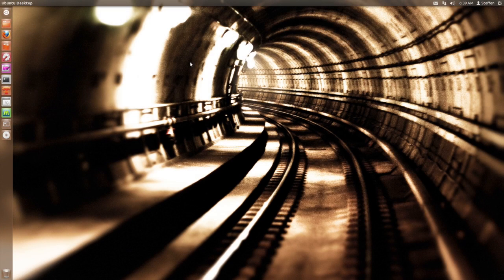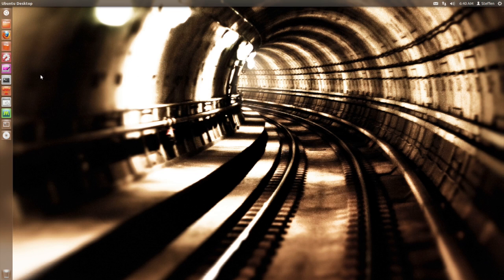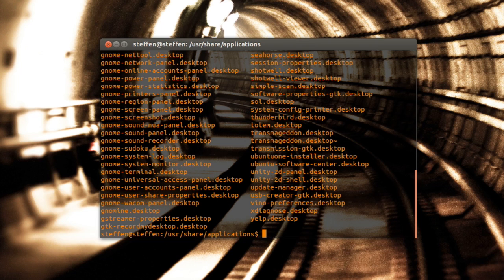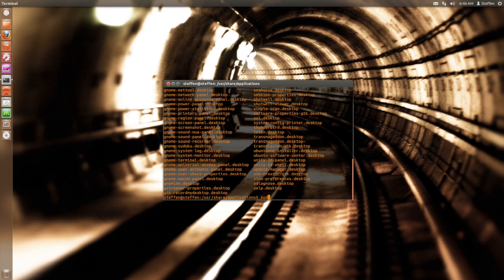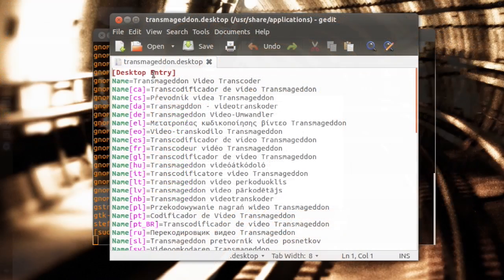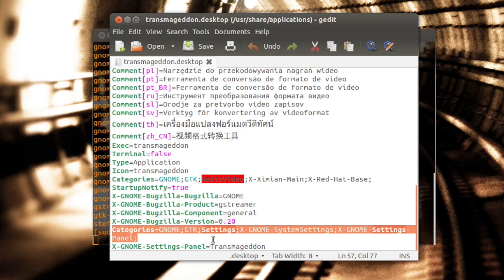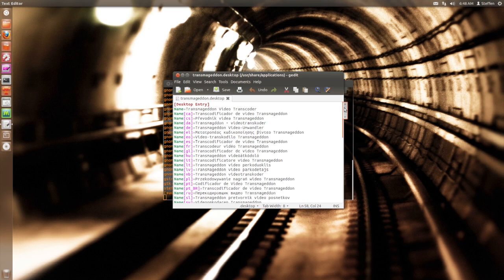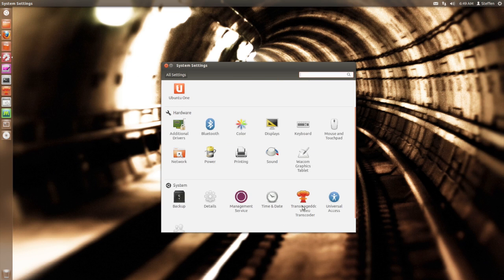Add Items to System Settings - Ubuntu 12.10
Here's a quick video on how to add items into your System Settings window, so you can easily access them from there. Remember to like the video and also post a comment!

Instructions:

Navigate to /usr/share/applications/

Type ''ls'' to see the .desktop files.

Run sudo gedit filename.desktop

Add these lines to the .desktop file after the ''Desktop Entry'' -section, and before ''Desktop Action'':

Categories=GNOME;GTK;Settings;X-GNOME-SystemSettings;X-GNOME-Settings-Panel;
X-GNOME-Settings-Panel=Thumderbird